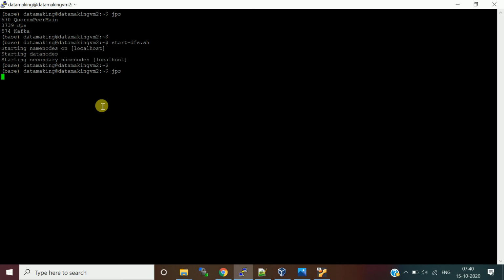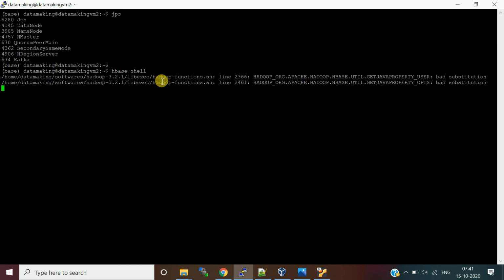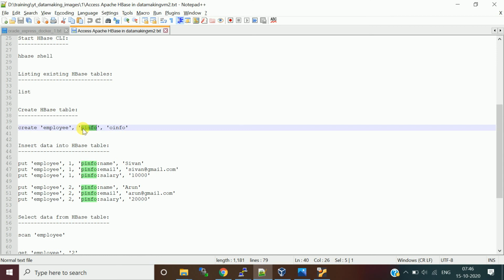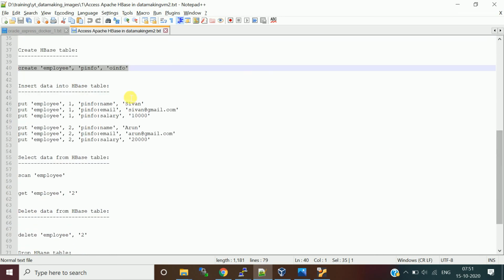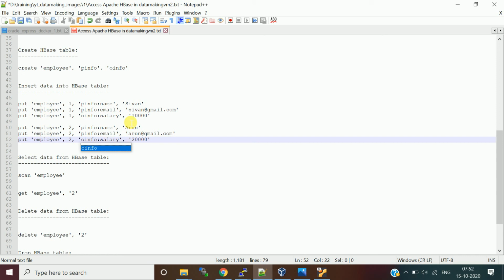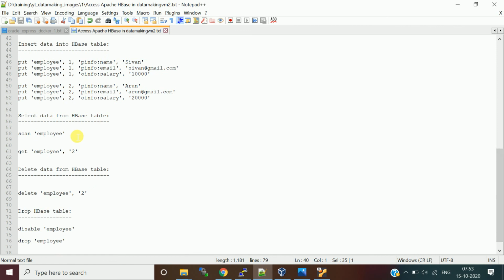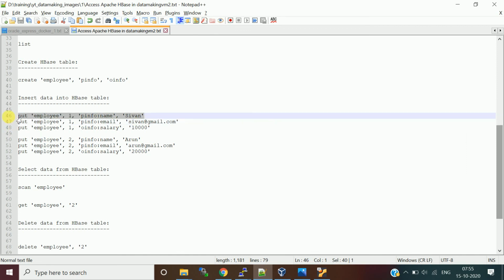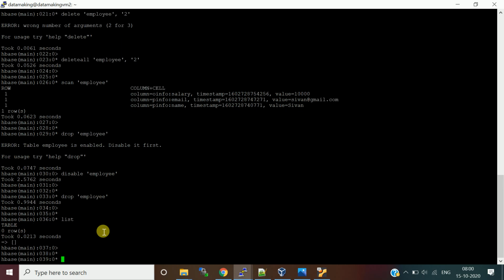How to access Apache HBase in FREE Spark 3 and Hadoop 3 VM | Data Making | DM | DataMaking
Happy Learning!

jps

start-dfs.sh

start-hbase.sh

stop-hbase.sh

hbase shell

list

create 'employee', 'pinfo', 'oinfo'

put 'employee', 1, 'pinfo:name', 'Sivan'
put 'employee', 1, 'oinfo:salary', '10000'

put 'employee', 2, 'pinfo:name', 'Arun'
put 'employee', 2, 'oinfo:salary', '20000'

scan 'employee'

get 'employee', '2'

deleteall 'employee', '2'

disable 'employee'

drop 'employee'

list